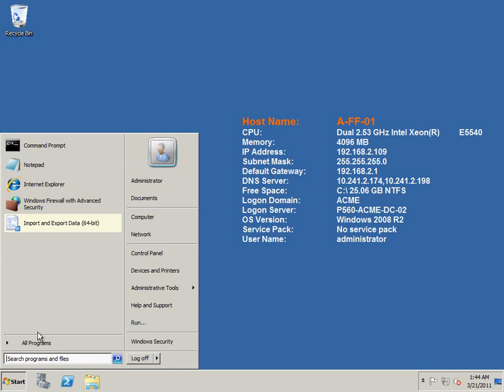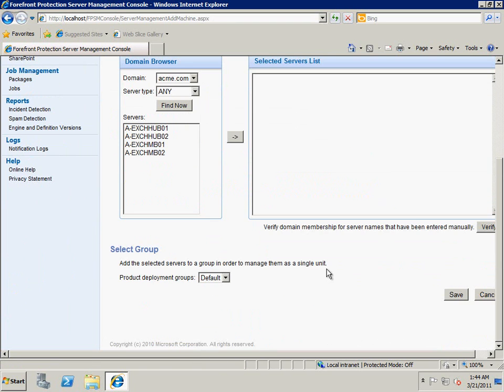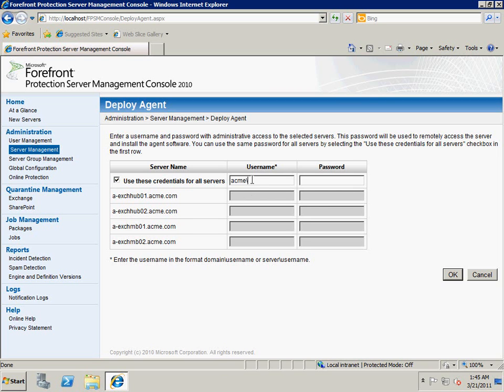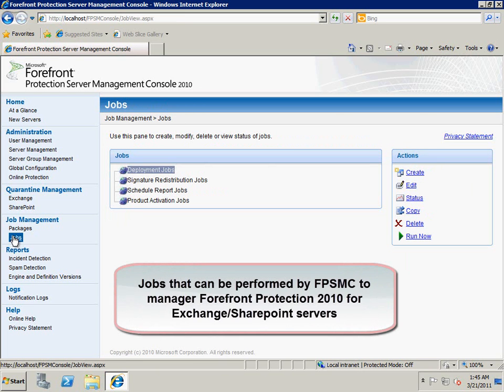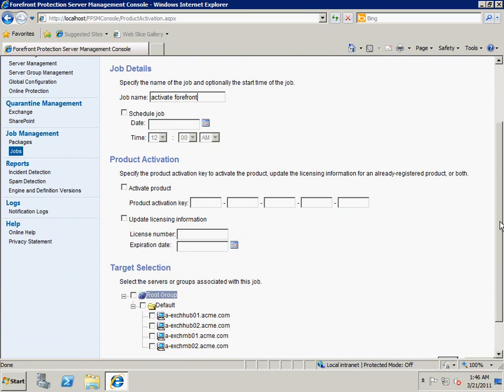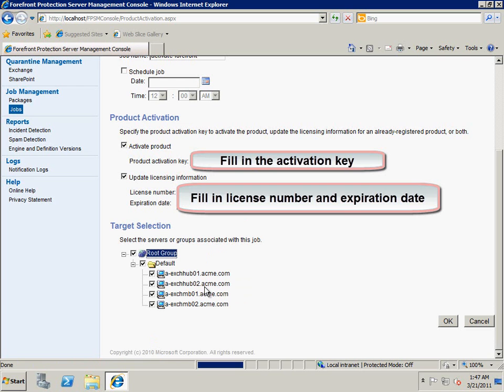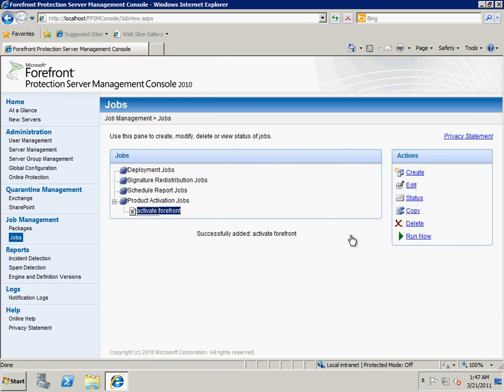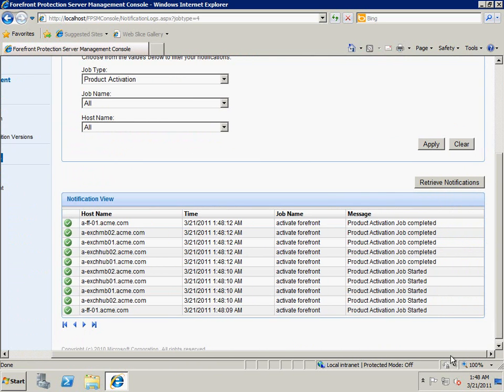Microsoft Forefront activation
In this video we illustrate how
Microsoft ForeFront is activated as part of a solution

Please note that this article relates to the following software:

Microsoft ForeFront